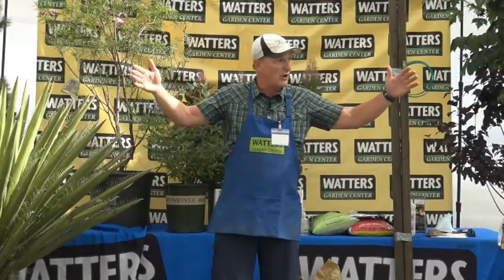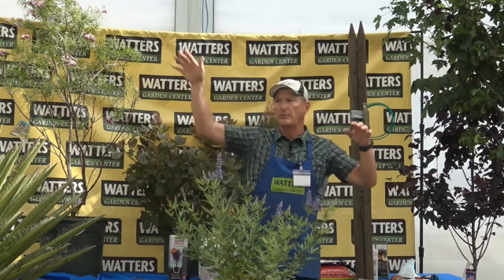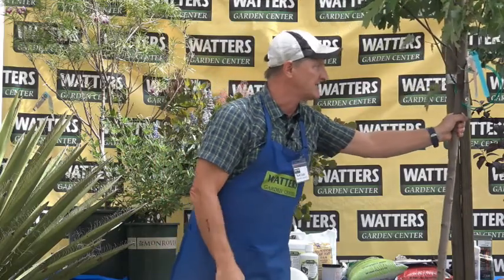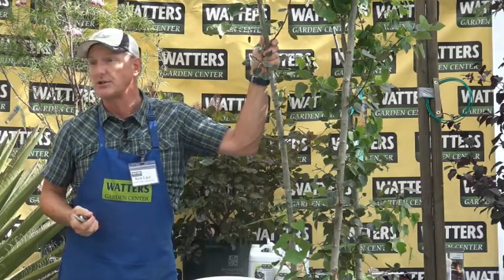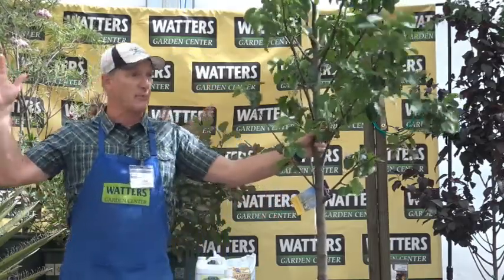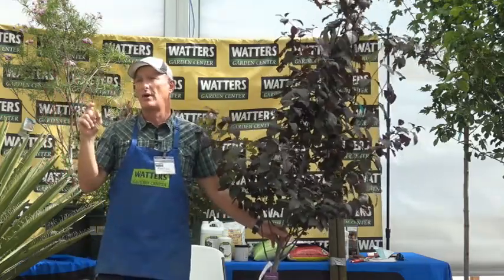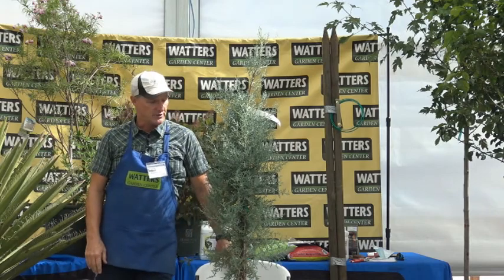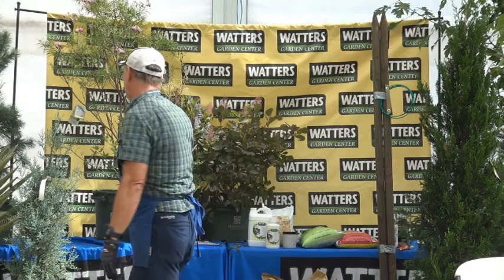Top Trees - Best Trees for the Mountains of Arizona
Privacy, shade, color, evergreen, and blooms. We cover trees from every angle. With so many choices, picking the perfect tree can seem overwhelming, but not after this class.
Timestamps
00:00 Top Ten Trees
02:16 Southwest Mix
06:48 Shade Trees
22:32 Evergreen Trees